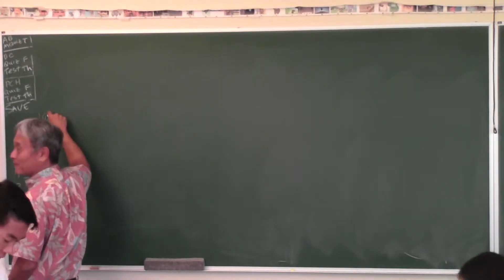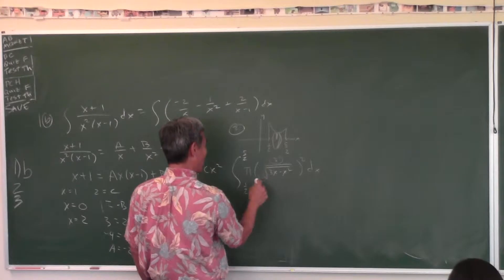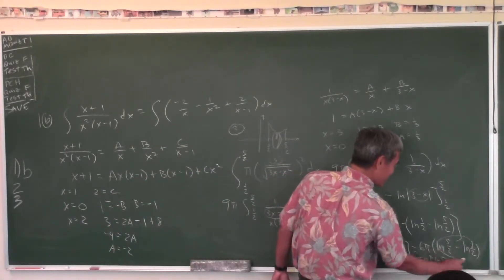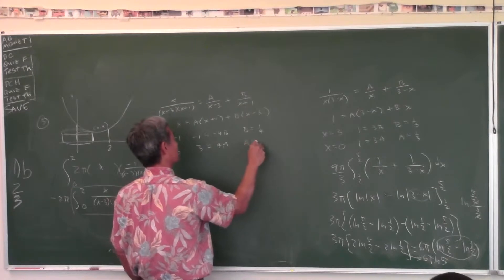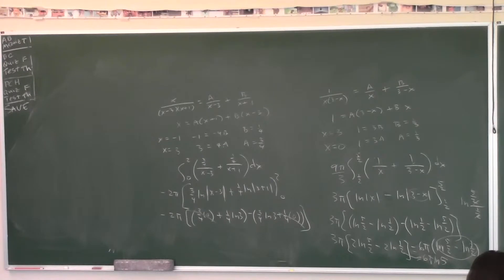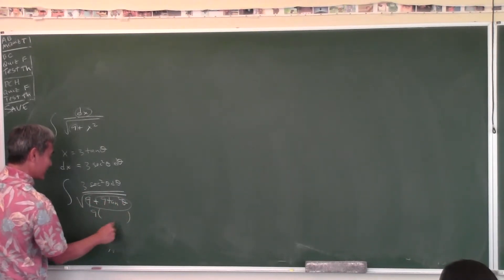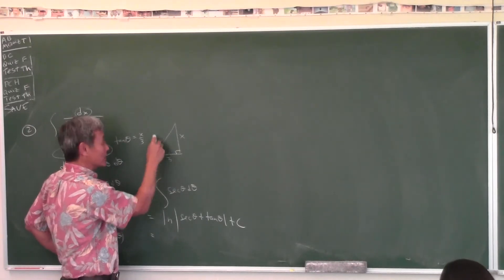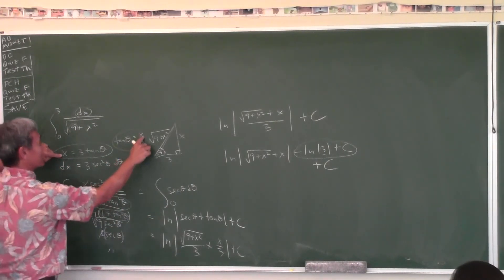AB discuss partial fractions lecture trig substitution